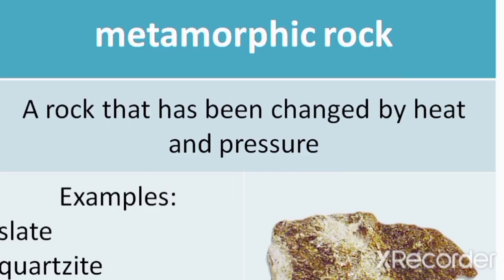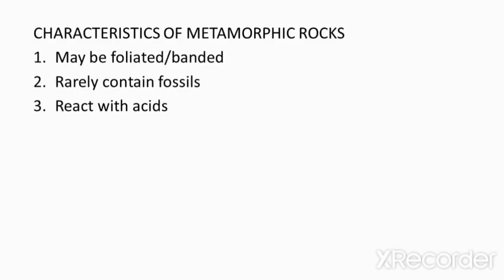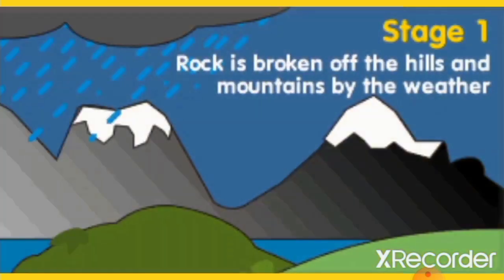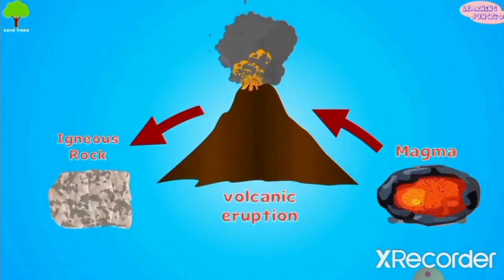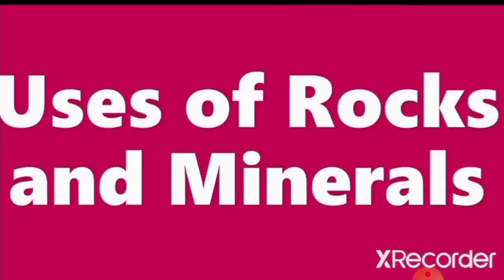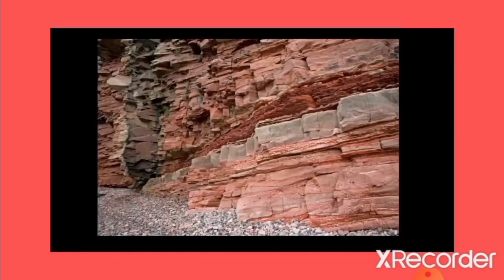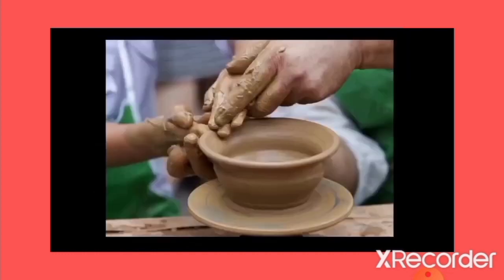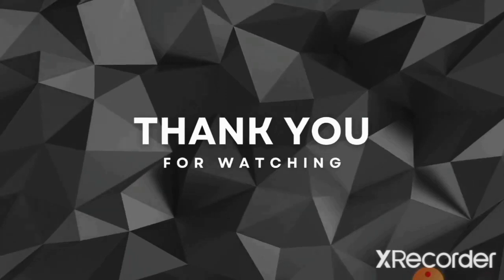METAMORPHIC ROCK, ROCK CYCLE AND USES OF ROCKS AND MINERALS